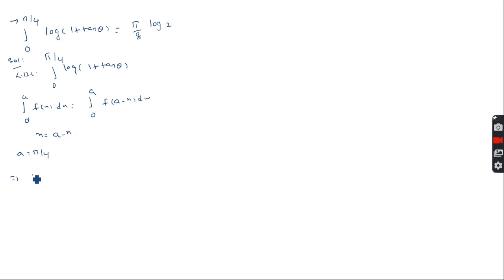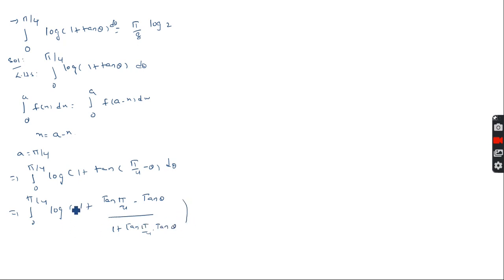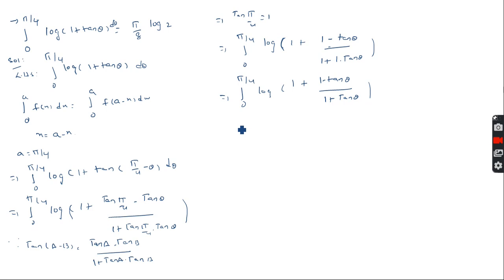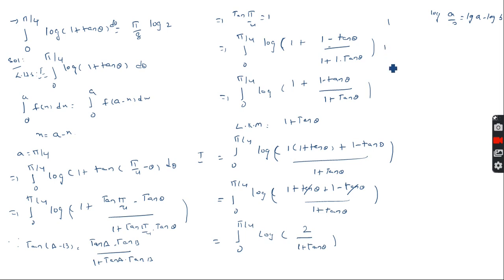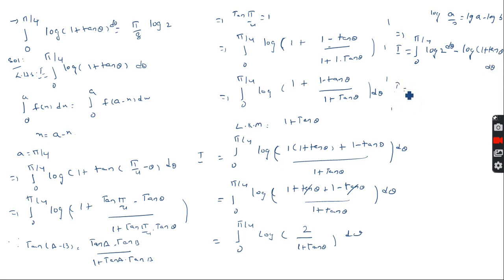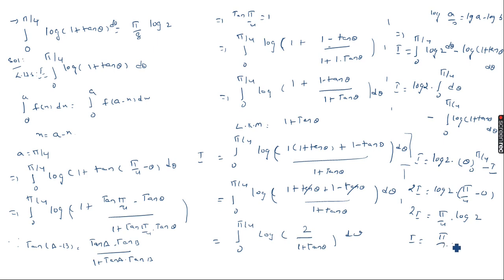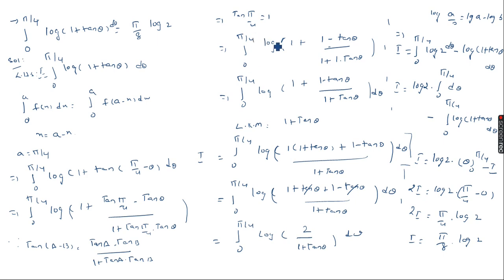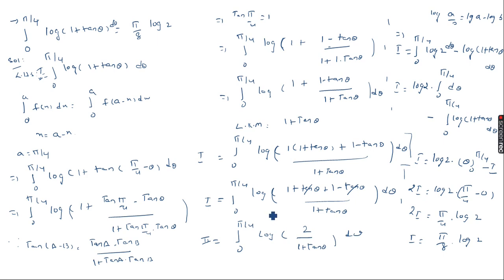Definite integral- 8-